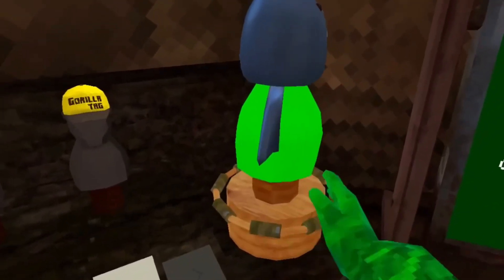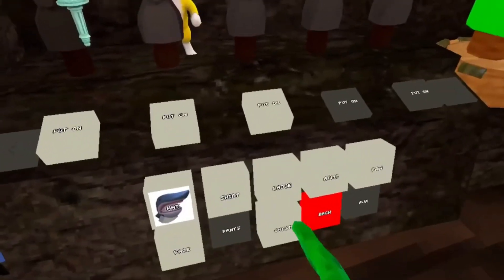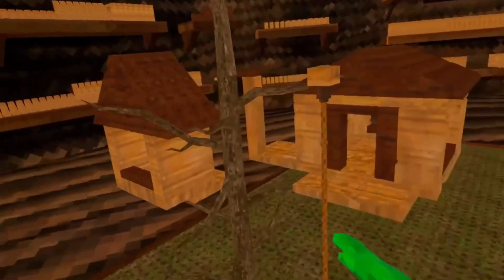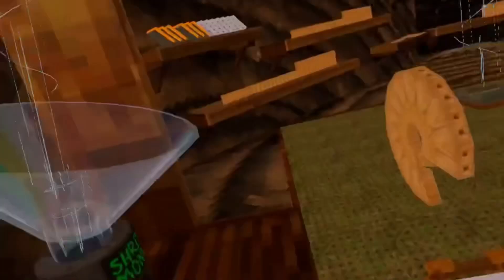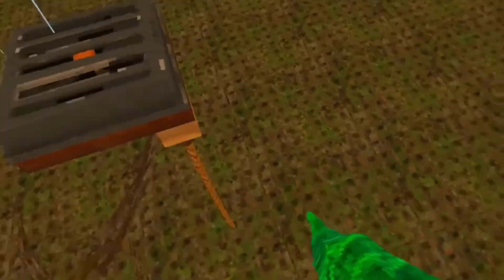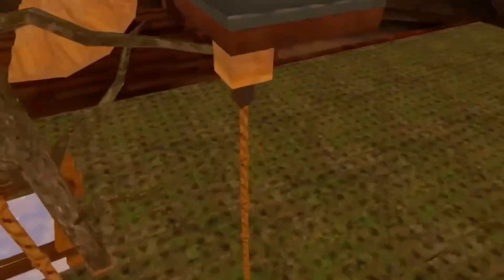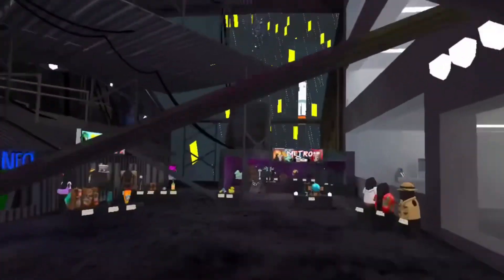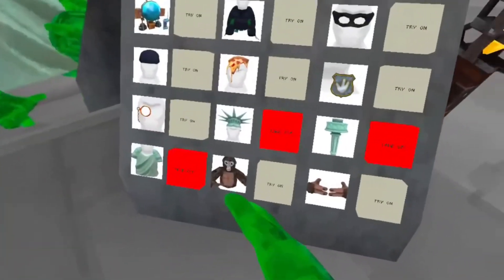Gorilla Tag gets MODERNIZED???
New York